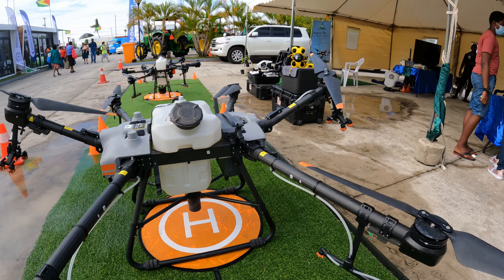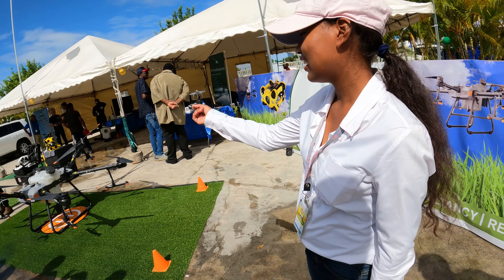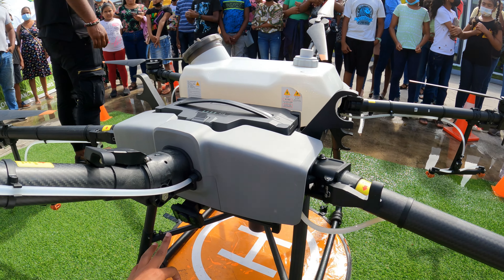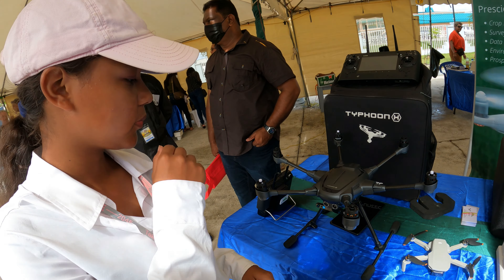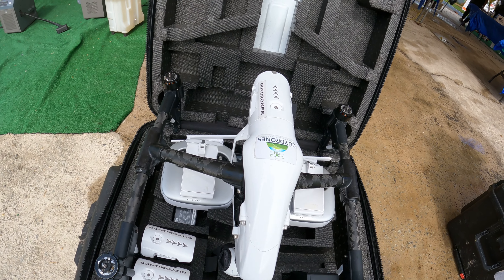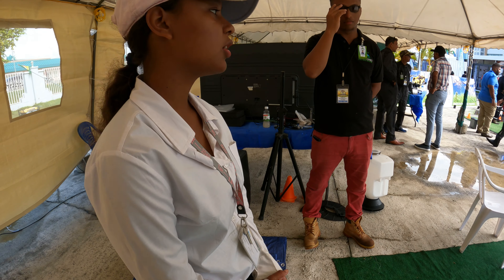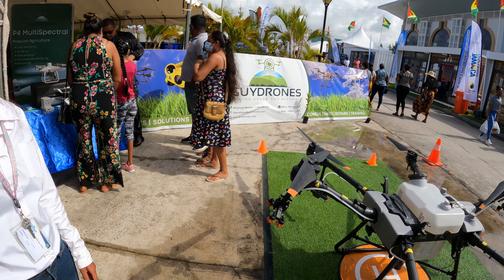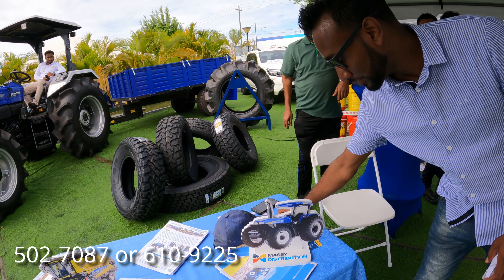DRONES in GUYANA that can LIFT A HUMAN (Agri Expo 2022)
Drones in Guyana that can lift a human used for agriculture purposes on display at the Agriculture Expo Investment Forum held in Guyana. Among other farm machinery such as tractors.